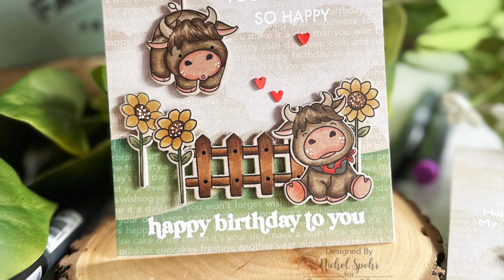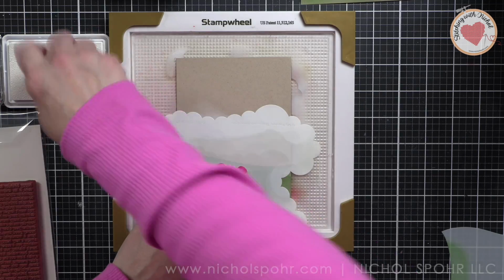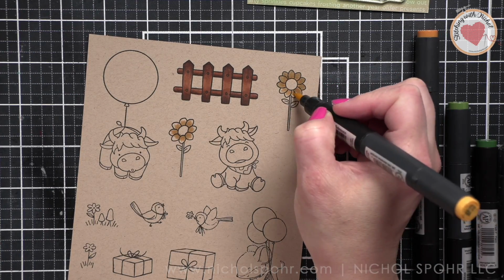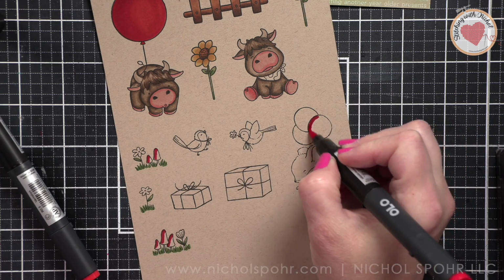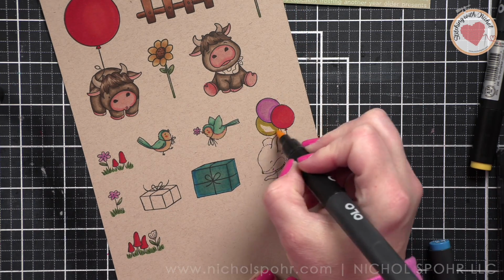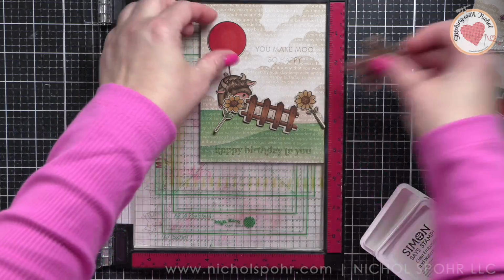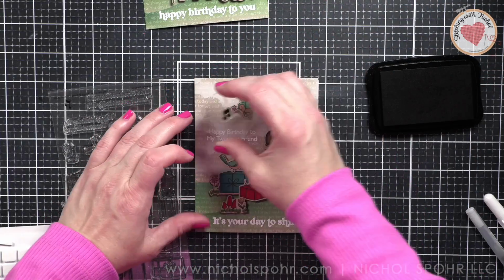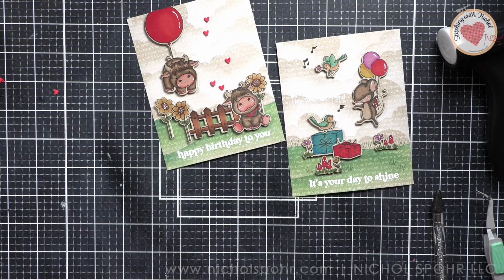Cute Critter Scene Cards (MFT Stamps February 2024 Release)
• My Favorite Things Greatest Present Clear Stamps and Dies Duo

• My Favorite Things You Make Moo So Happy Clear Stamps

• My Favorite Things You Make Moo So Happy Clear Stamps and Dies Duo

• Neenah Cardstock 110 LB SMOOTH SOLAR WHITE Paper Pack

• Simon Says Stamp Brush Powder Tool With Anti Static Powder

OLO MARKERS:
Cows/Mouse: O 7.1, 7.3, 7.7, 7.8; R 0.2, 0.3; WG 7; R 0.5, 1.5
Sunflowers: YO 2.3, 2.5; OR 3.4, 3.7, 3.8; YG 8.5, 8.7
Birds: Aqua: BG 2.3, 2.4, 2.7; YO 2.3; R 0.2, 0.3; O 2.4
Fence: OR 3.4, 3.7, 3.8
Red: R 0.5, 1.5
Yellow: YO 2.3, 2.5
Green: YG 8.5, 8.7
Blue: 2.4, 2.6
Purple: V 2.3, 2.4
LINKS MENTIONED IN VIDEO:
🚨Enjoy cross stitching and quilting? Check out my Flosstube Weekly Series where I talk about all my projects
Art Impressions (No Masking Background)
➤ LET’S BECOME FRIENDS!!